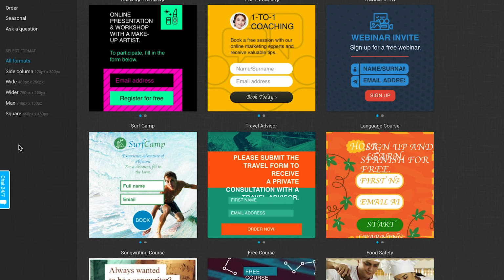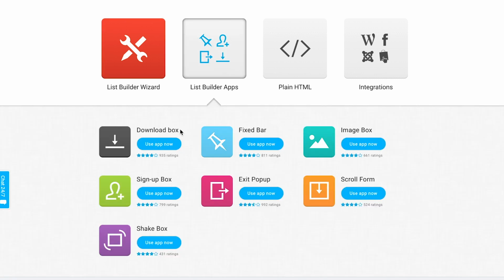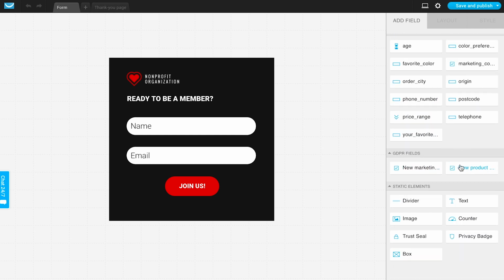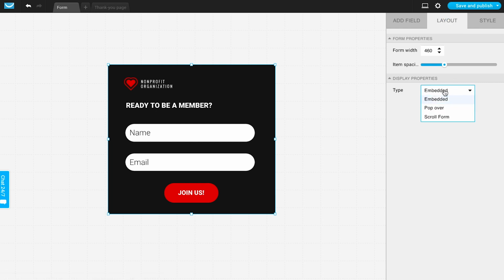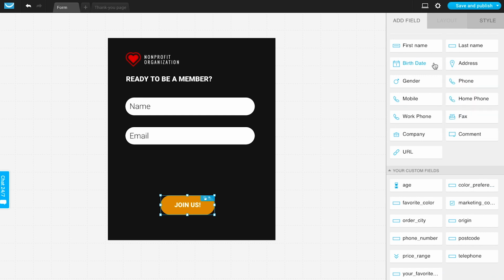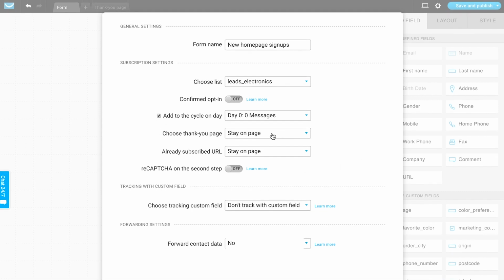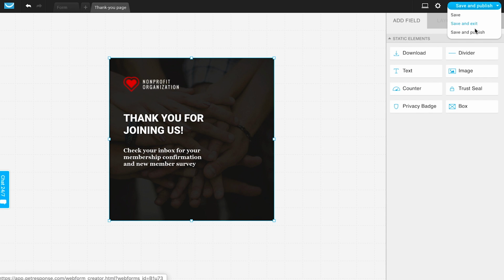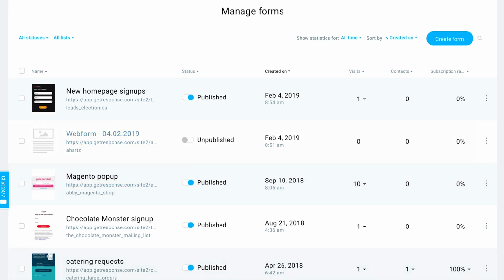How do I create a form?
You can use List Builder Wizard to create a form. The form templates are grouped by category. Whether you need a form for event sign-ups, order form, or newsletter sign-up, we’ve got you covered. The templates are fully customizable. You can even adjust the form color to the color scheme of your website with Color magic.

✉️ Email Marketing
🤖 Marketing Automation
🌐 Landing Pages
📹 Webinars
💬 24/7 Live Support
👔 Enterprise